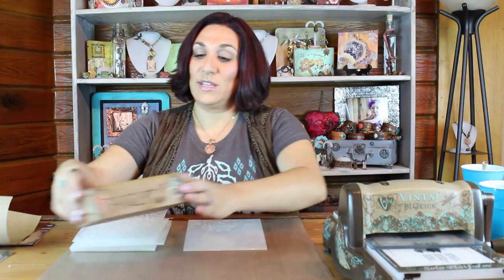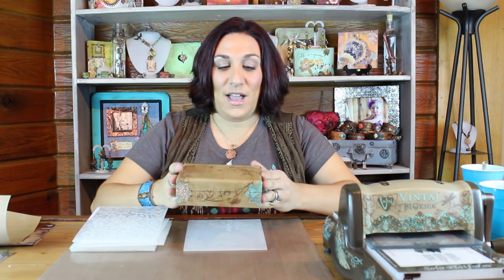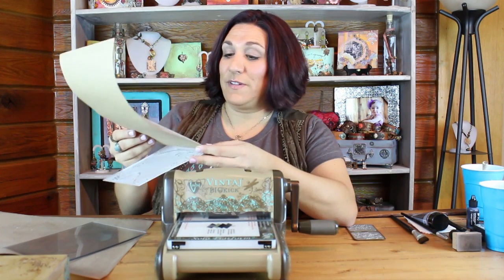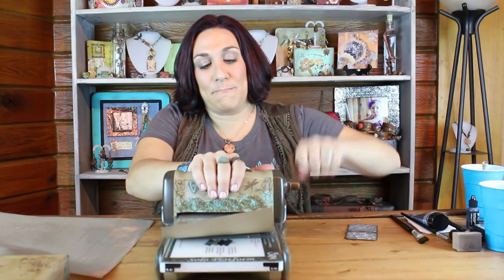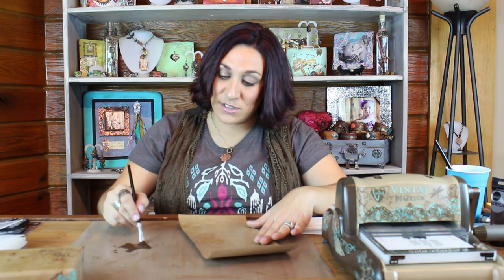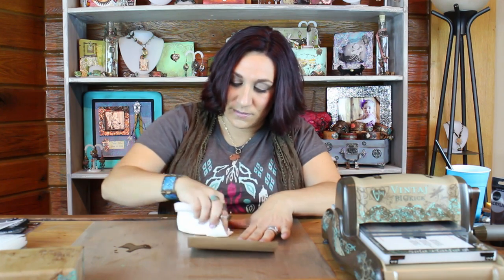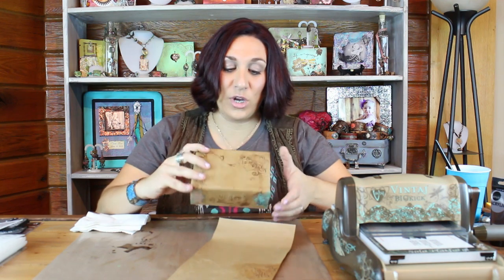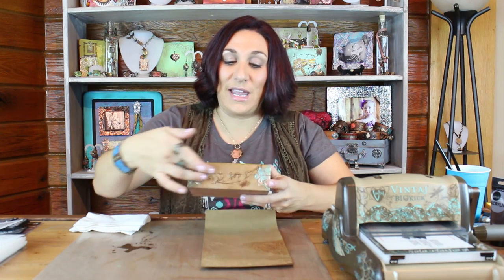Vintaj Paper Crafting with Sizzix: Make a Memorable Impression with a Faux Leather Box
Welcome to papercrafting with Vintaj-designed 6" x 6" Textured Impressions Embossing Folders for Sizzix. Watch as Jess Italia Lincoln, educator with Vintaj, shows how these art nouveau-inspired designs create an elegantly embossed faux leather box with the Sizzix BIGkick machine (Vintaj Special Edition).